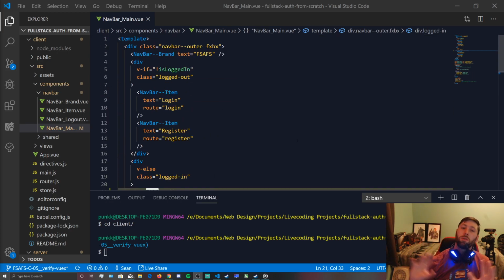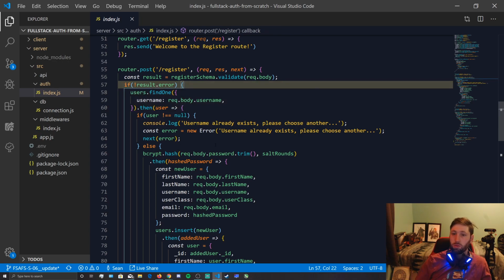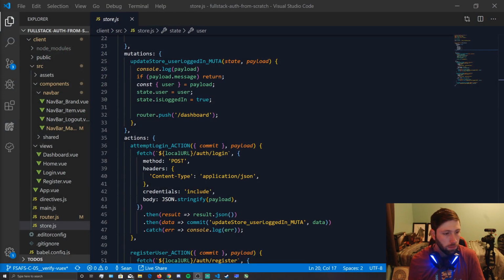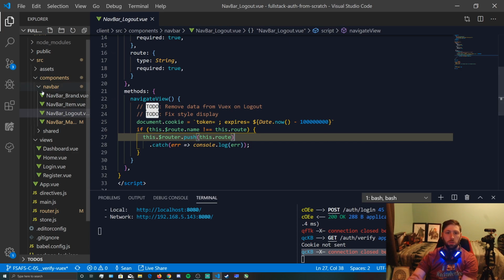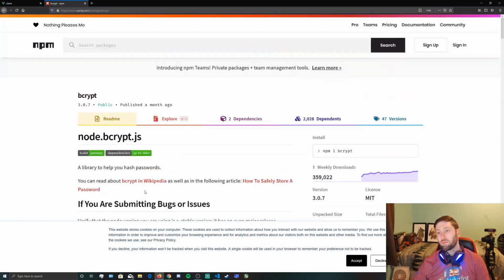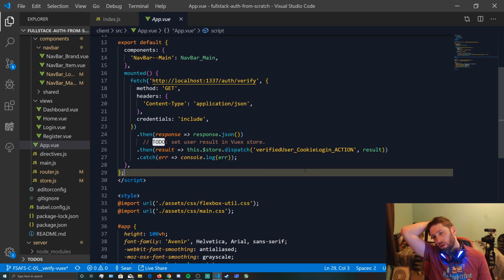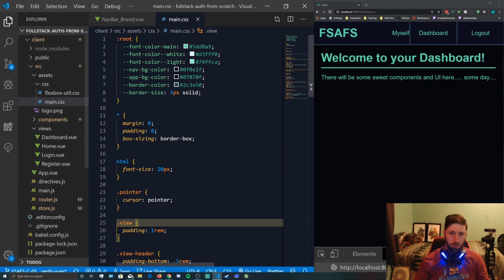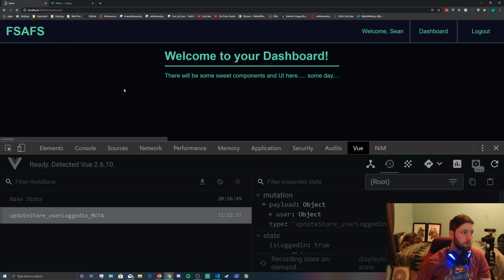FullStack Auth From Scratch - Ep. 13 | Navbar Updates | JWT Verify | Dashboard View Updates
Navbar Updates | JWT Verify | Dashboard View Updates

Picking up from last week, we are diving into the navbar and going to correct our display issues now that the navbar is displaying components dynamically. We will also be putting a text object in the navbar to display the current logged in users name.

After that, its back over to the backend to finish writing our JWT verify route using bcrypt. Then, depending on time, we will look at updating the dashboard.

## TIMELINE
Coming Soon! (way behind, dont have the time, please help! lol`)